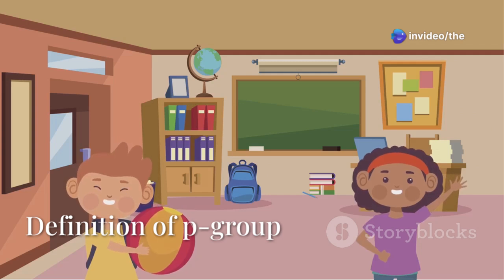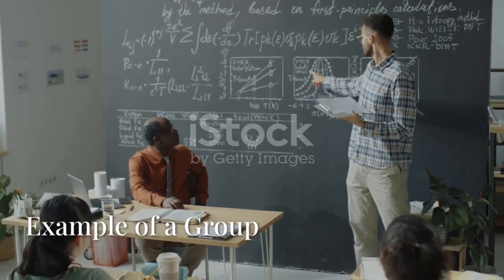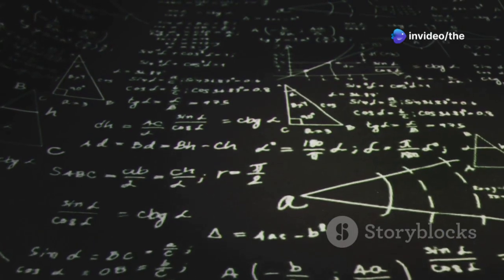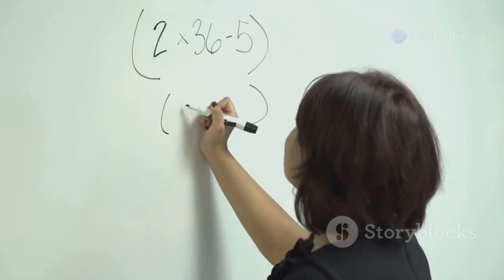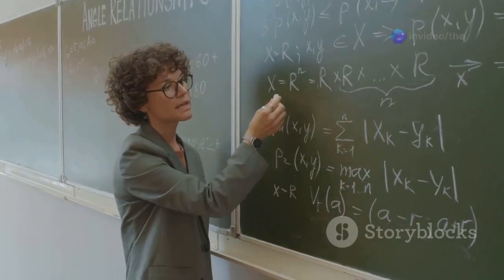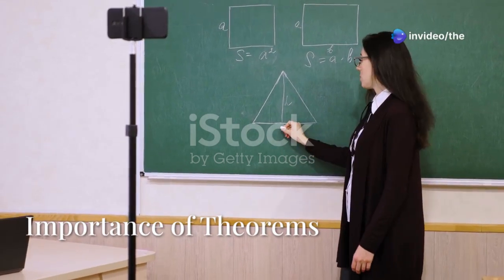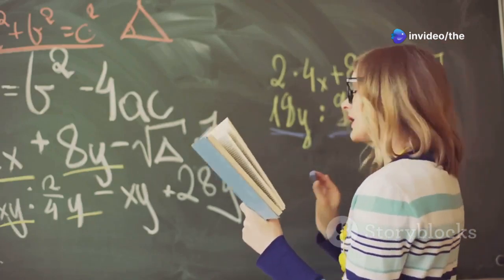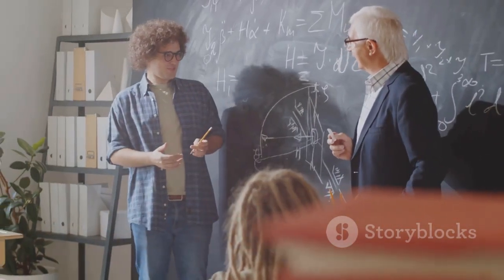The Blueprint of Finite Groups: Sylow’s Masterpiece I Symmetry in Subgroups: Conjugacy and Beyond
Ready to dive into the fascinating world of group theory? In this video, we break down the Sylow Theorems—one of the most powerful tools in abstract algebra! Whether you're a math enthusiast, a student preparing for exams, or just curious about advanced math concepts, this video is for you. We’ll explore:

What are Sylow Theorems? (And why should you care?)

Step-by-step breakdown of all three theorems with easy-to-follow examples.

Interactive visuals and real-world applications to help you truly understand the concepts.

Problem-solving tips to ace your exams or satisfy your curiosity!

By the end of this video, you’ll not only understand the Sylow Theorems but also see how they fit into the bigger picture of group theory. Let’s unlock the secrets of math together!